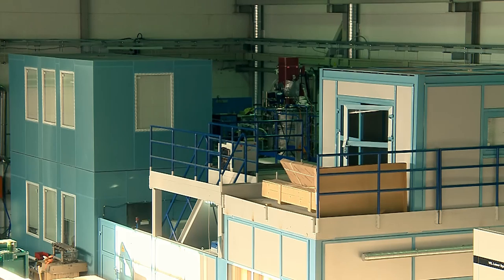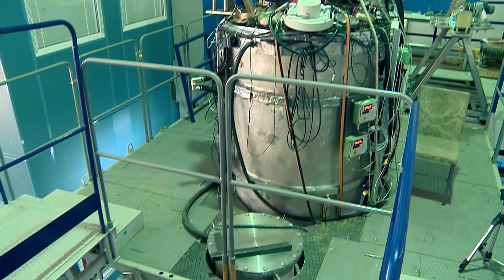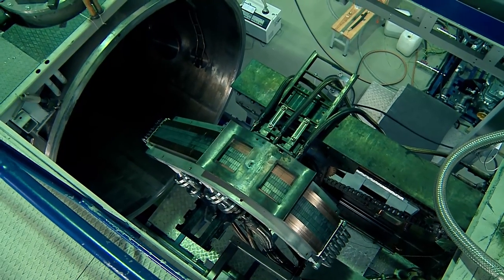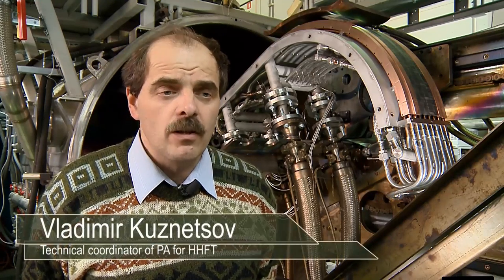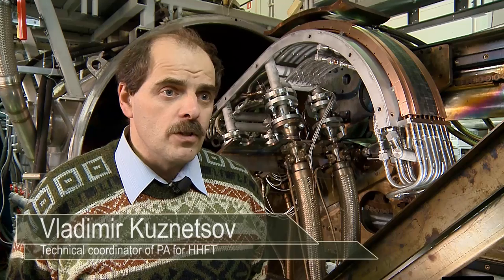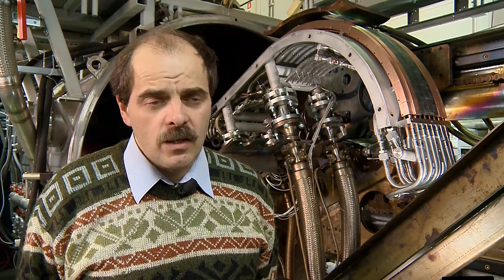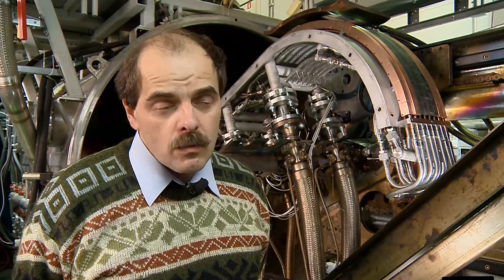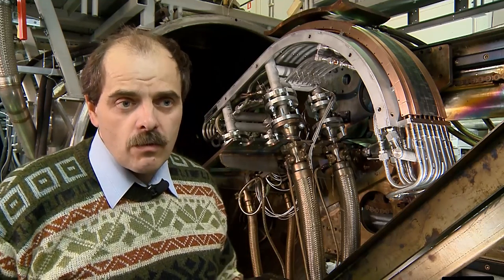ITER plasma-facing components tested in high heat flux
At the Efremov Institute in St. Petersburg, plasma-facing components for the ITER divertor have been undergoing testing since October 2012. In the vacuum chamber of the ITER Divertor Test Facility, an 800 kW electron gun focuses its heat directly on the target, exposing the materials to the same heat load expected during normal operational conditions in the ITER machine.